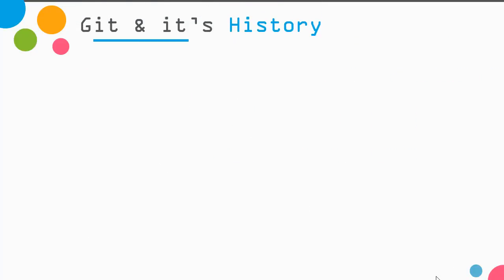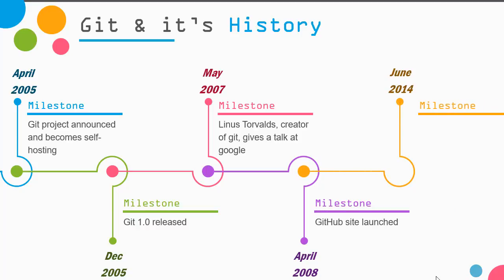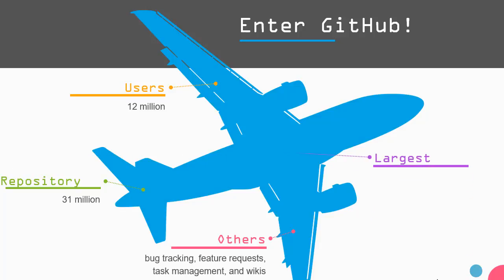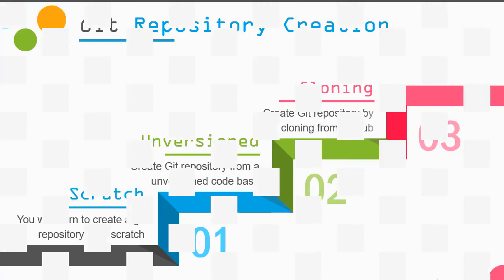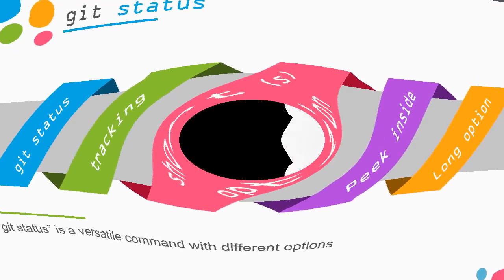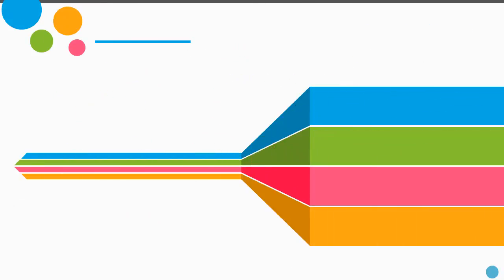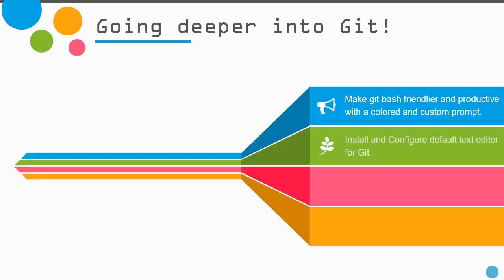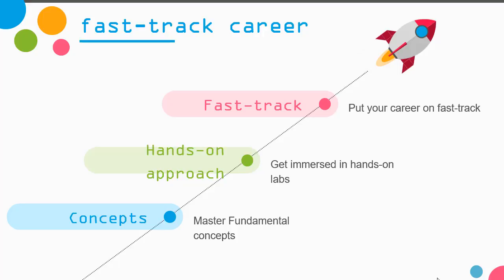Git and GitHub Masterclass: A Complete Guide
This course covers the essentials of working with remote repositories. You'll be able to connect to a remote repository, get changes from a remote repository, and send changes to a remote repository. You'll also learn how to work collaboratively. You'll fork another developer's repository, make changes to it, and then send them a pull request. You'll also pick up some Git tips and tricks that make working with collaborators a breeze.